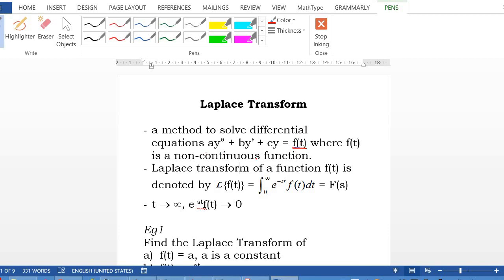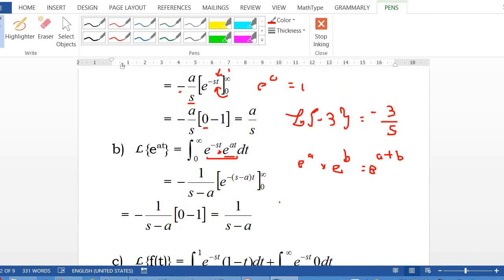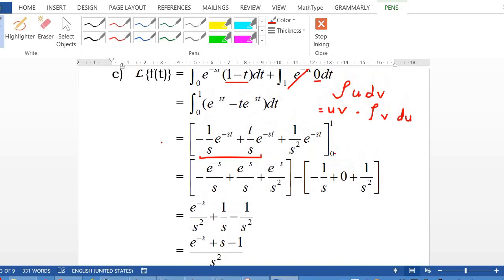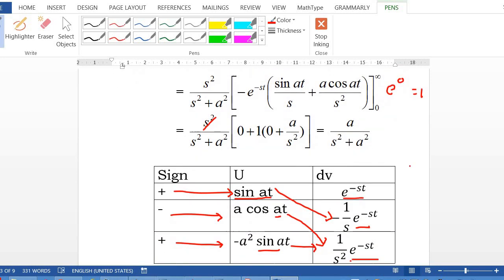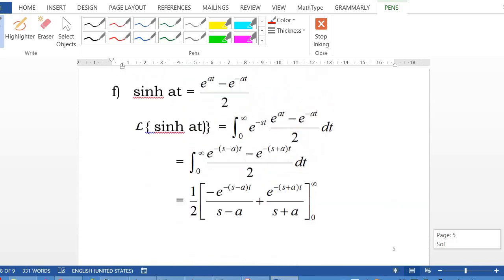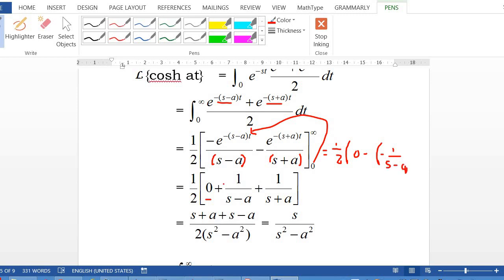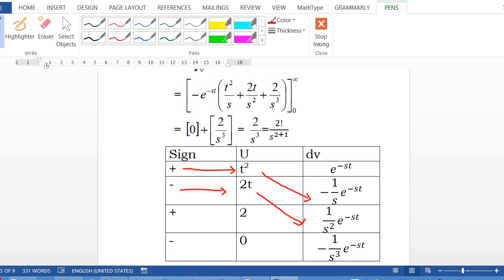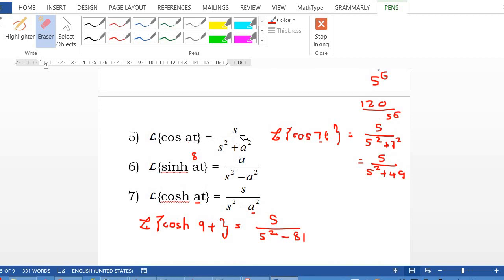Laplace transform 1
This video show introduction of Laplace transform and derivation of seven basic Laplace transform formulas.